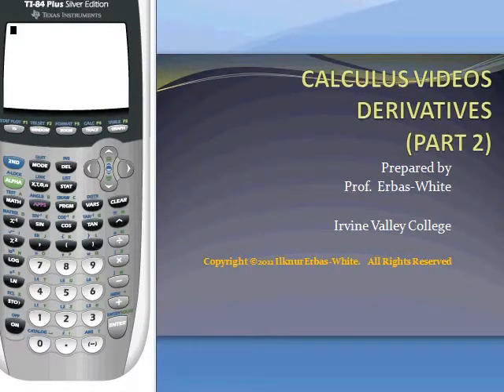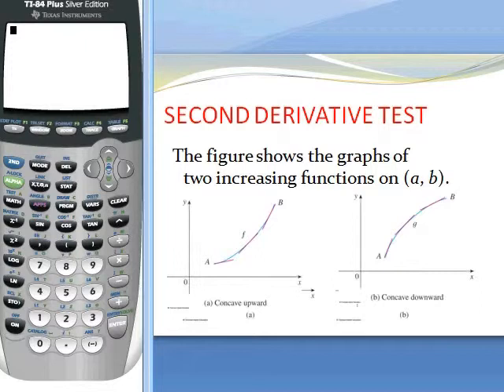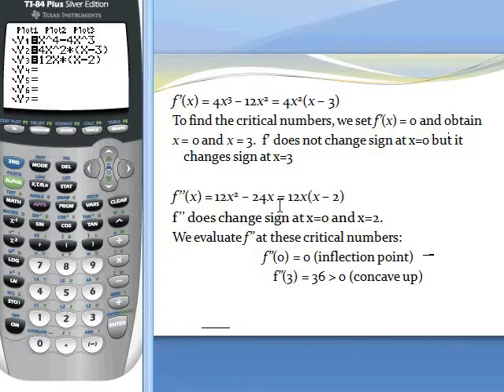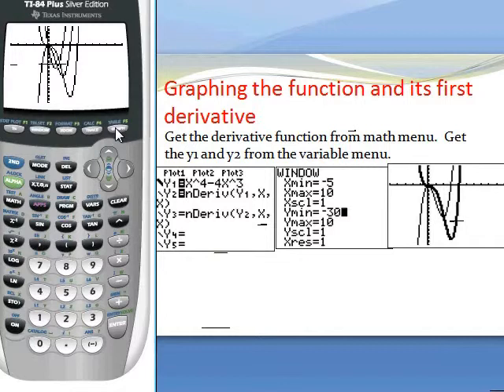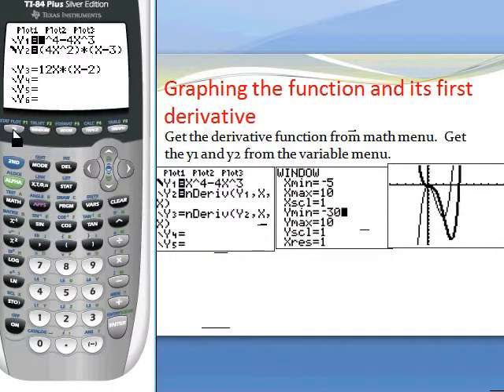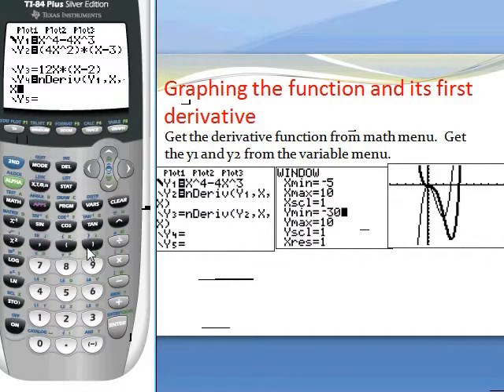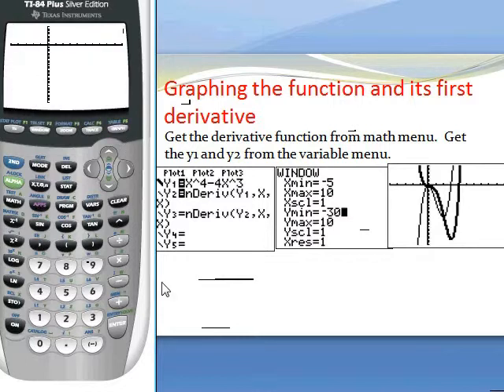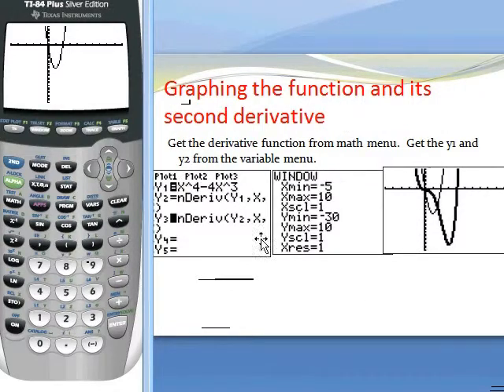Calc 8 Derivatives and Their Graphs Graphing Derivatives